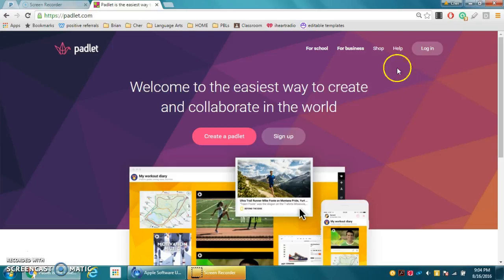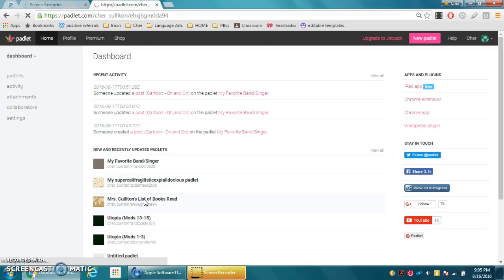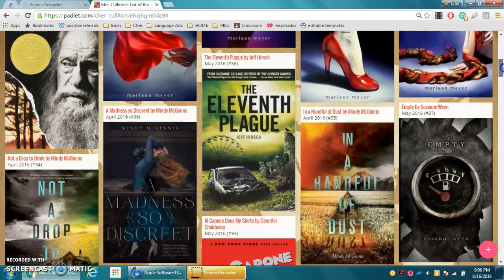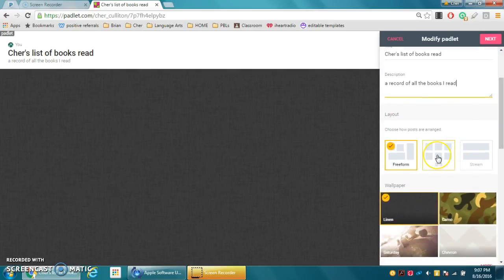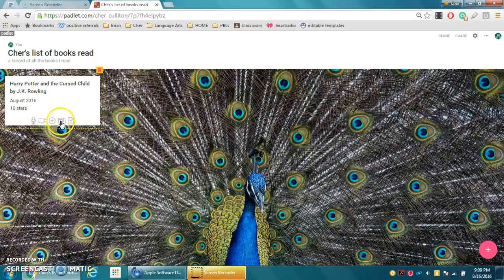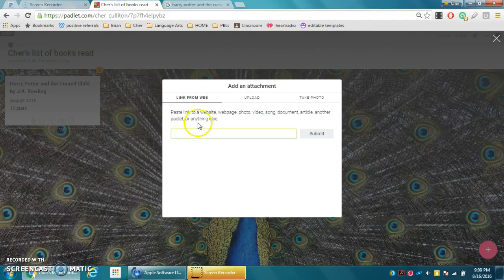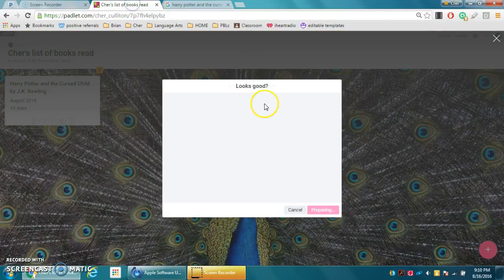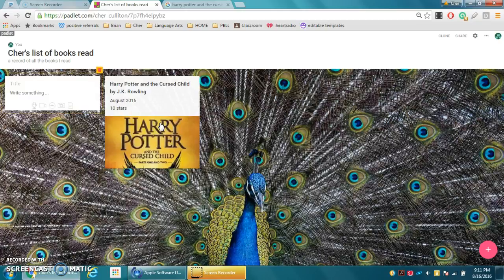Recording #49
padlet 2016 book list